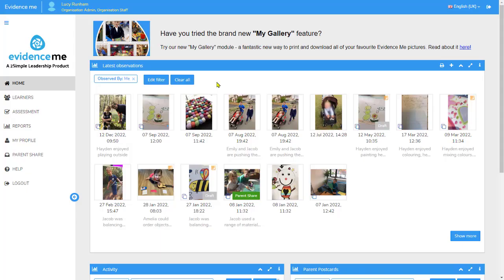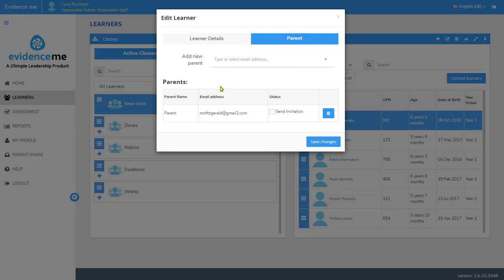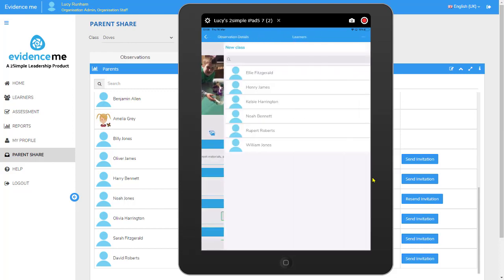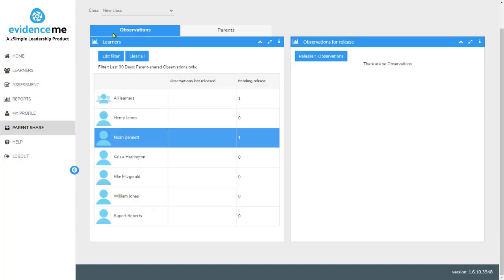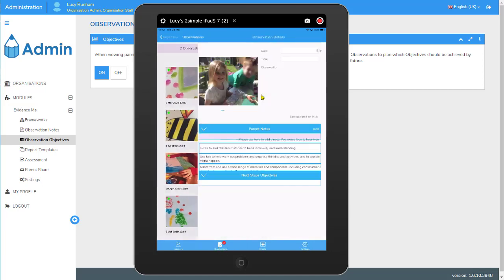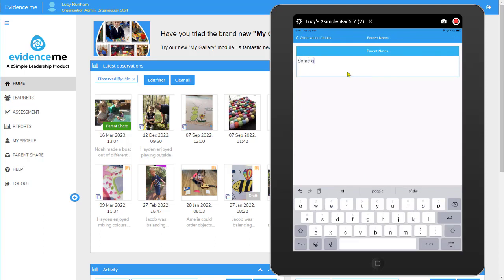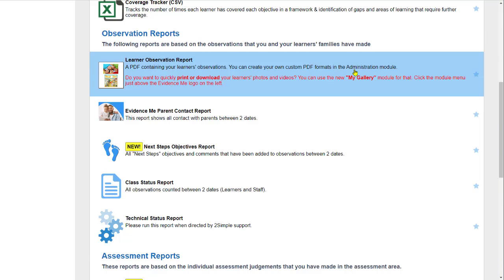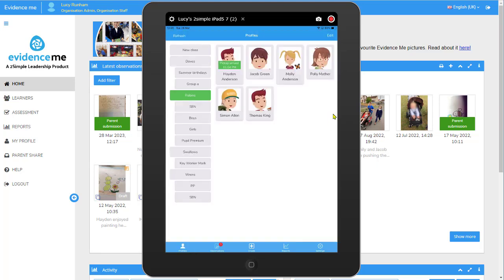Home/ School Interactions using Evidence Me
A short webinar video showing how teachers Evidence Me can be used to enhance home/school interactions.